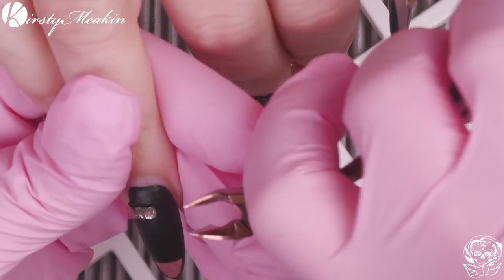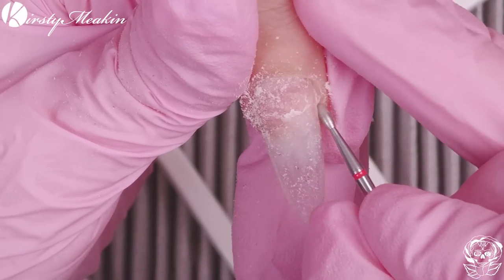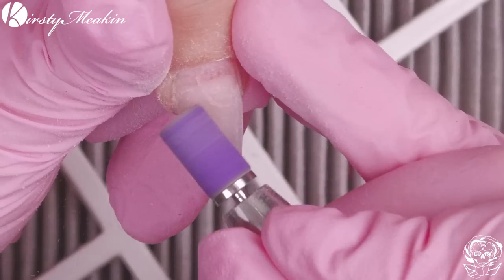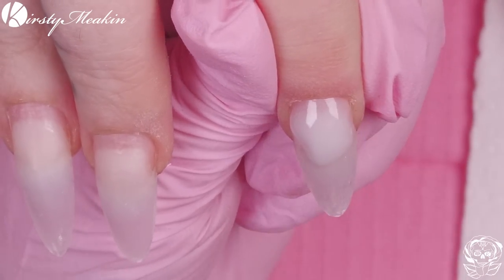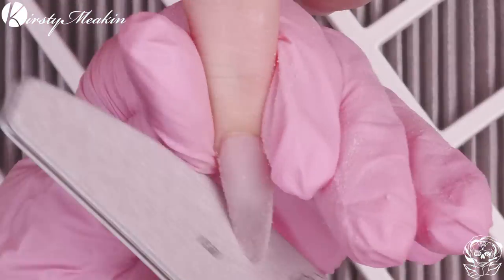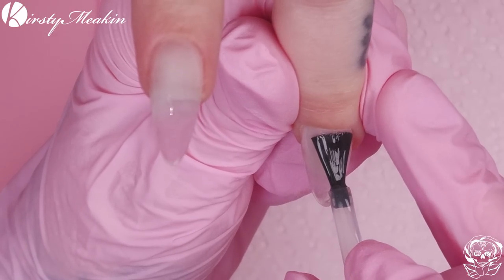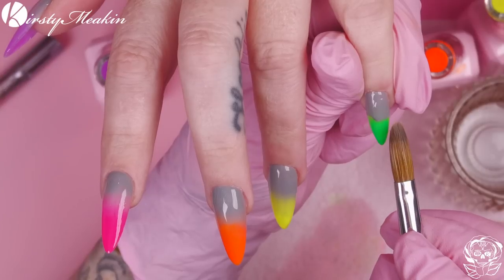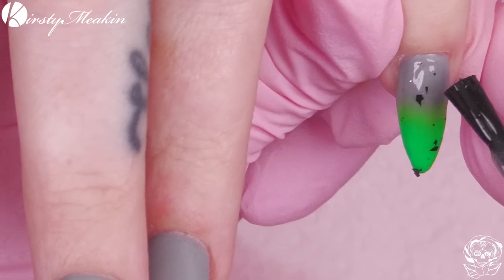Infill and Neon Ombre Nails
Hiya Duck in today's video I’m going to be doing an infill followed by these lovely neon ombre nails.

We’re going to start by removing all the 3D work. Then we’re going to remove the old gel polish with our pink ceramic bit; then use our cuticle bits and sanding bands to prep the natural nail and cuticle area. I’m then going to go in with my acrylic to fill in the regrowth.

We’re gonna start off by applying our base coat for ULTIMATE adhesion. For our ombre we’ll start off by applying the neon colour to the bottom of the nail, then using the Fay’d brush, blend the colour up the nail.  We’re going to take Kurt, pop that on the top half of the nail and blend down. Apply a matte top coat and lightly buff.

I’m going to take Matte Chewie and apply that to some of the nails. Then we’ll line the outside of those nails with the lily liner brush and void.

Using the lily liner and void I’m then going to create the filigree design.

We’ll glossy top coat the nails, pop some bling on and seal them in with glossy top coat.

Lots a Love KM xoxox

💅💋💅 MY PRODUCTS 💅💋💅

📦Amazon products📦